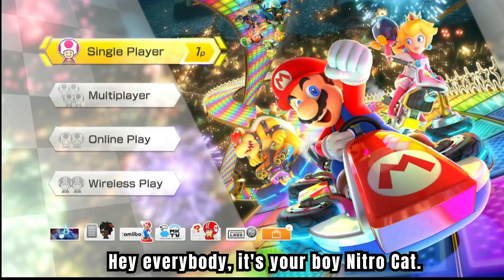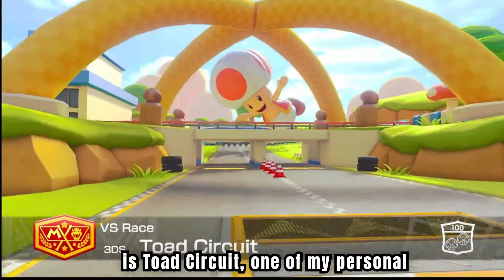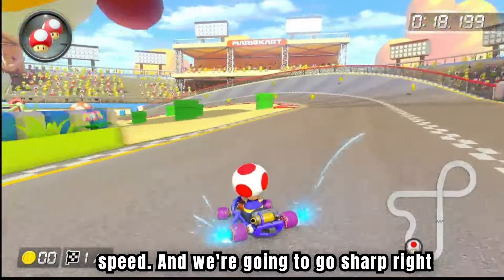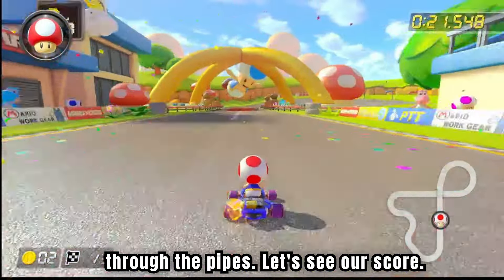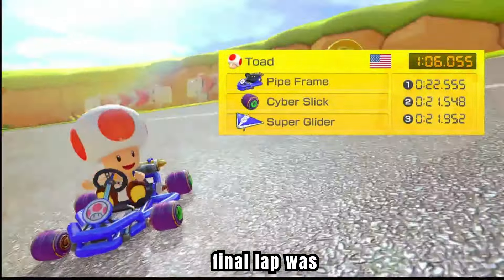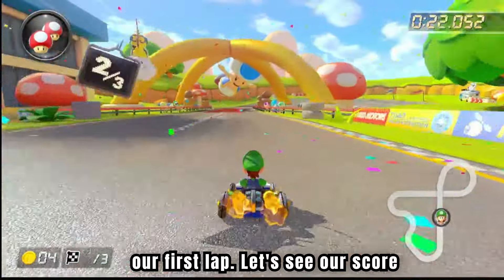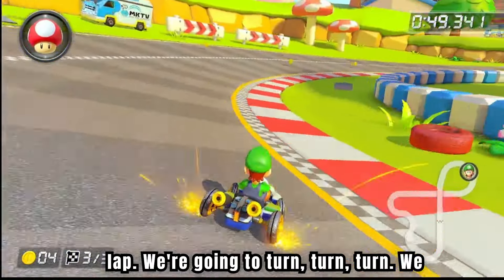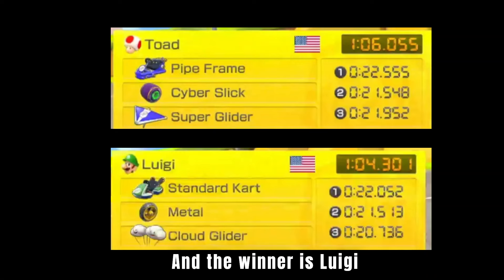Mario Kart 8 Deluxe is Toad FASTER than Luigi?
In Mario Kart 8 Deluxe, is Toad faster than Luigi? In this action-packed video, we explore this crazy question. Join me as we discover the truth!